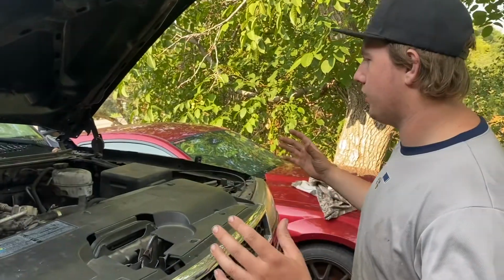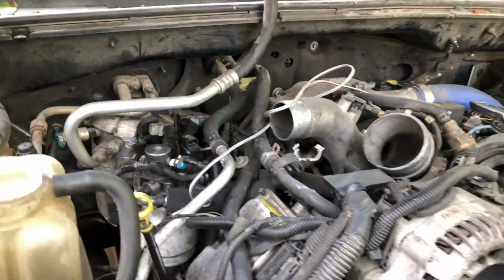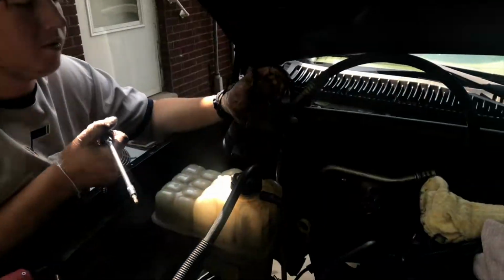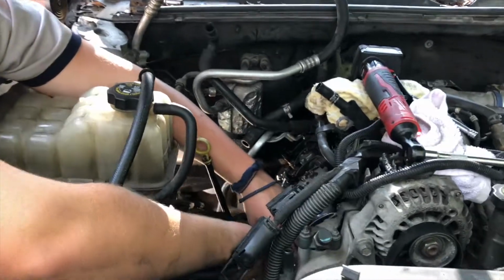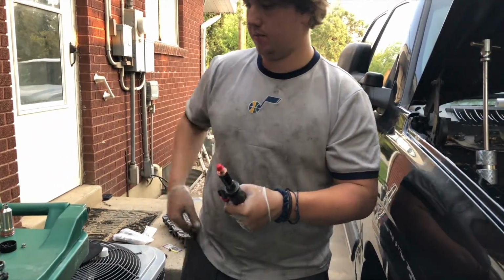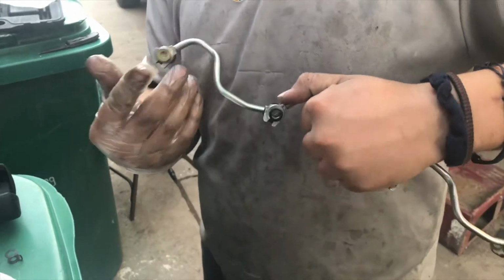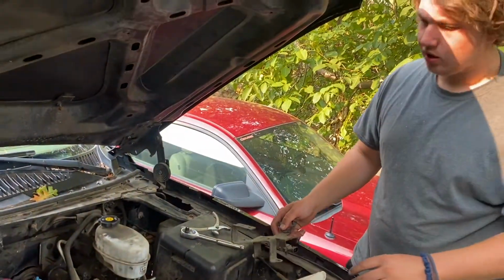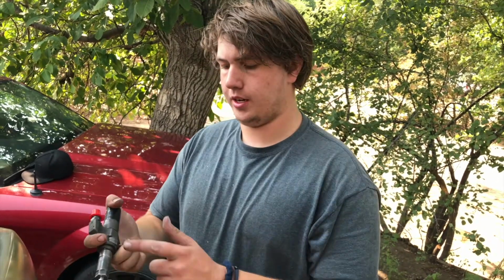How to remove and Install LB7 Duramax Injectors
Replacing our bad injectors in our lb7. Full how to on how to remove and replace your injectors. We also go over how to remove the injector cups.

clutch2throttle